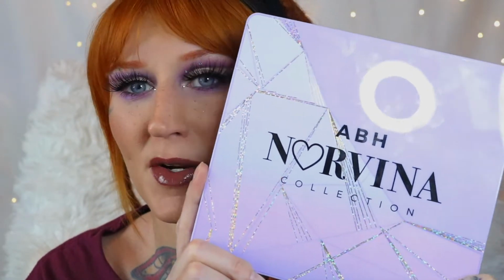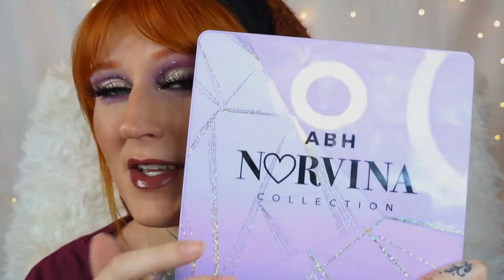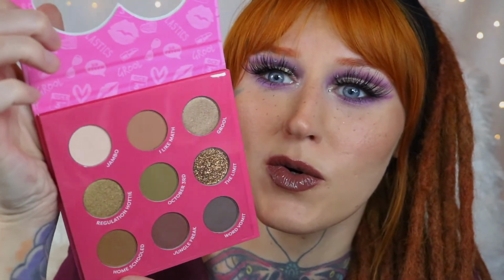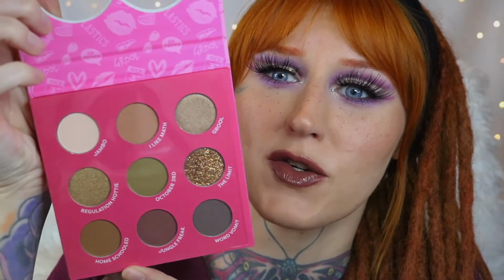I tried the TikTok spoon challenge using the Norvina Volume 5 palette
Hey guys so today I wanted to try something I’ve seen all over TikTok 💥 this was actually surprisingly easy and I’m shocked!